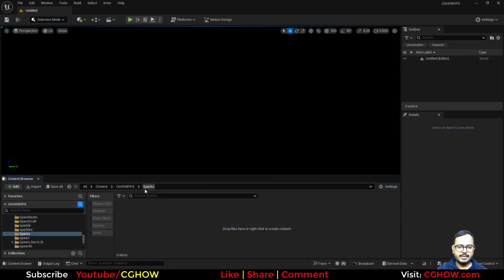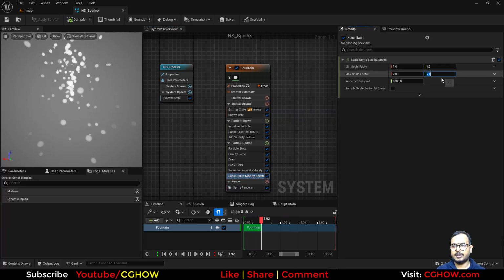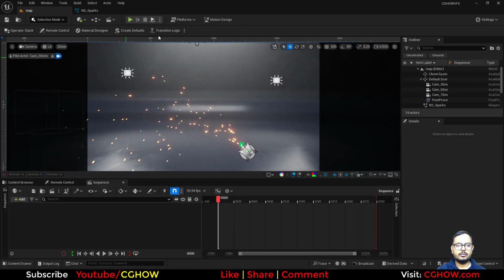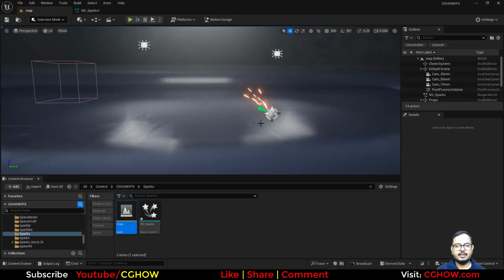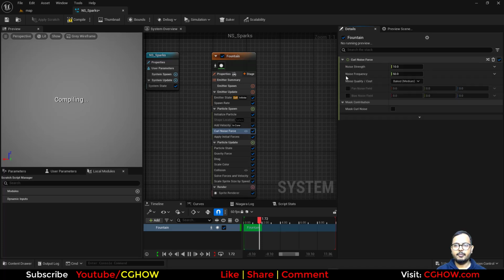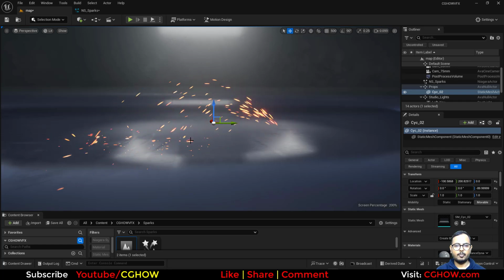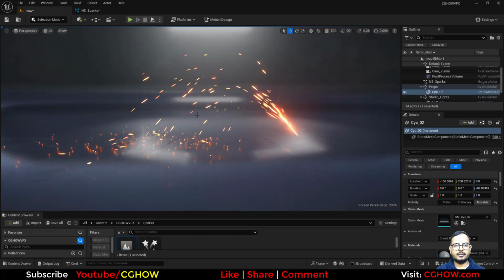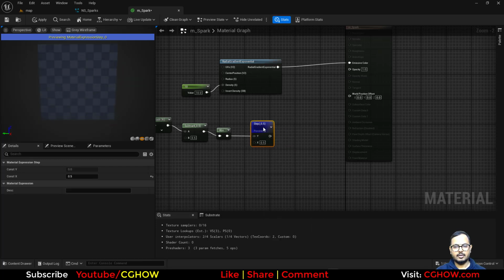Unreal Engine 5.5 - Easy Spark Particle Effect: Quick Niagara Tutorial ✨⚡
Learn how to create a quick and dynamic spark particle effect in Unreal Engine 5.5 with this fast-paced Niagara tutorial! Your guide, Ashif Ali, a RealtimeVFX artist and YouTuber from India, will teach you to build a stunning and performant spark effect that can be used for explosions, electricity, grinding, or magical spells. We'll use UE5's powerful Niagara particle system to create a believable, randomized spark effect that adds a professional polish to your projects.

This video is essential for game developers and VFX artists who want to master real-time visual effects. By the end, you'll have the knowledge to create and customize a variety of spark and burst effects for your games.

What You'll Learn in this Tutorial:
✅ Spark Emitter Setup: Master the essential steps to create a basic, glowing particle that feels like a spark.

✅ Randomized Motion: Discover how to add randomized, natural-looking movement and lifetime to your particles.

✅ Dynamic Collisions: Learn how to set up simple collisions to make your sparks react to the environment.

✅ Optimization for Games: I'll show you how to build this effect efficiently for optimal performance in your games.

0:00 Intro & Final Preview: Simple Sparks Effect
0:48 Scene Setup: Using the Motion Graphics map for a quick metallic surface
1:38 Part 1: Basic Sparks Emitter Setup
1:56 Key: Velocity Alignment: Using Align Sprite to Velocity for stretching
2:10 Size by Speed: Using Scale Sprite Size by Speed to control the stretch
2:32 Emitter Shape: Disabling Shape Location to spawn from a single point
2:39 Color: Setting the orange/yellow spark color (using a specific vector value)
2:55 Collision Setup: Adding Collision module
3:50 Key: Analytical Plane Collision: Setting up a collision plane on the world Z-axis (Z=0)
4:17 Randomizing Stretch: Using Random Float for the size/stretch values
4:31 Bouncing & Randomization: Randomizing Bounce Factor and Collision Normal (for varied ricochets)
5:38 Color Randomization: Using Random Range Float on the HSV Saturation to vary color (orange → red)
5:56 Initial Movement: Adding Initial Curl Noise for random, chaotic spawning velocity
6:42 Burst Spawn: Using Spawn Probability over a short Duration to create random burst effects
7:47 Friction & Life: Increasing Friction to make sparks slow/stop after collision, and increasing Life to hold them on the ground
8:39 Part 2: Separating Sparks (Bigger & Brighter)
8:41 Duplicating the emitter, making them brighter and shorter life for high-impact visual
9:15 Light Source: Adding a Light module to the main emitter for dynamic lighting
10:07 Part 3: Custom Spark Material (M_Spark)
10:15 Setting up Additive Unlit material
10:25 Using a Radial Gradient for the basic shape
10:34 Key: Creating the Cylinder Shape: Using Texture Coordinate → Absolute → Step to create a horizontal/vertical cut-out mask
11:26 Multiplying the Radial by the Cut-out Mask to get a rounded-edge, stretched cylinder shape
11:46 Connecting Particle Color and saving the material
11:58 Applying the custom material to both emitters
12:22 Key: Pivot Correction: Shifting the material's Pivot Point on the Y-axis (using the Particle Relative Time node) to ensure the spark tip is at the collision point
12:47 Final Look & Conclusion